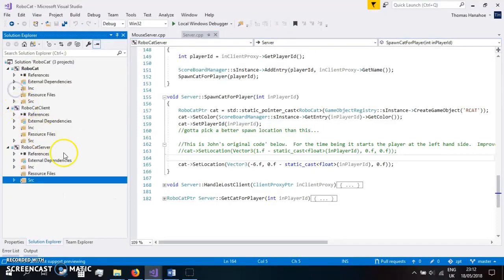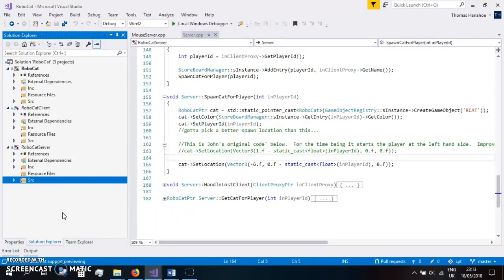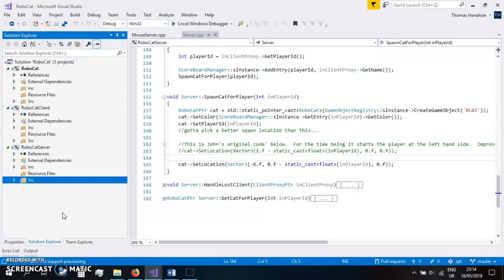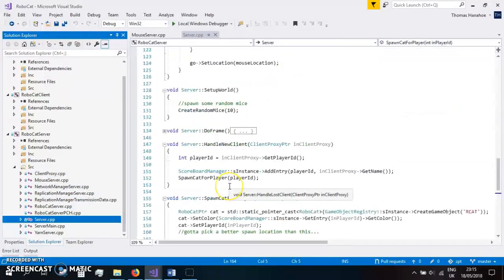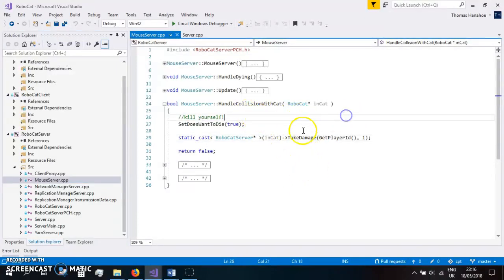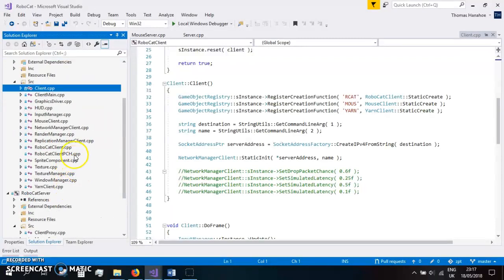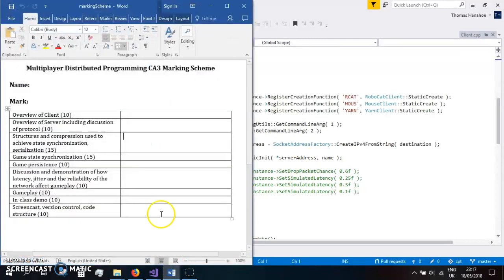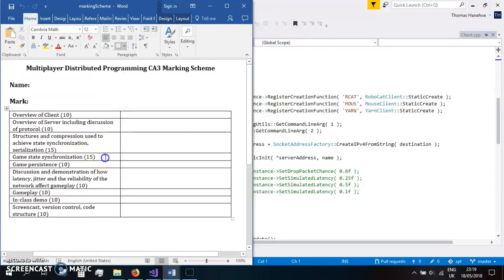MPDP CA3 Part 2